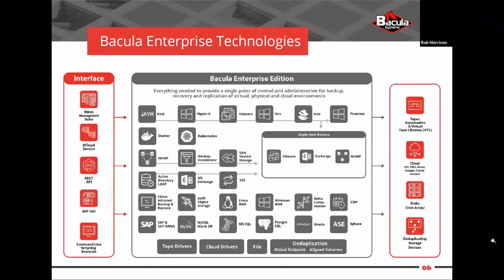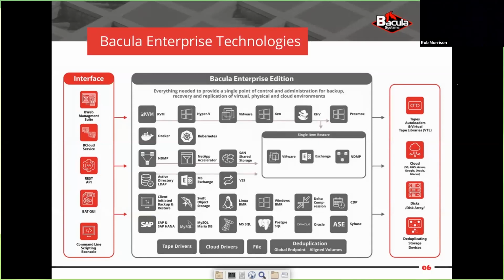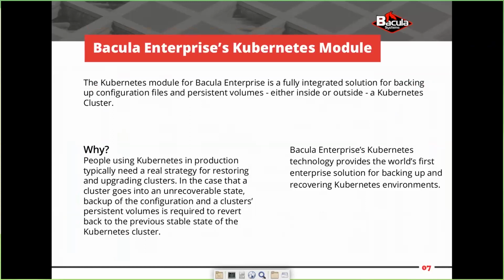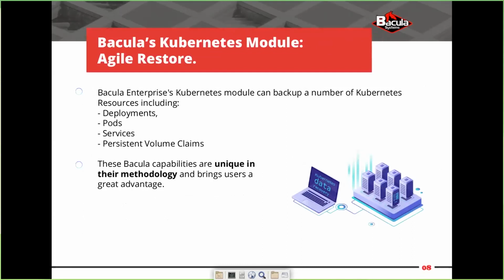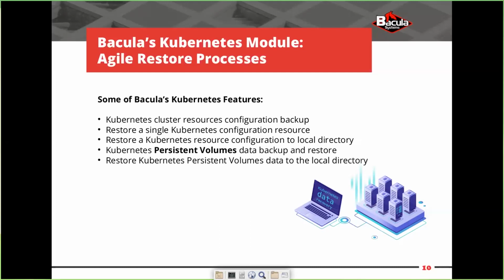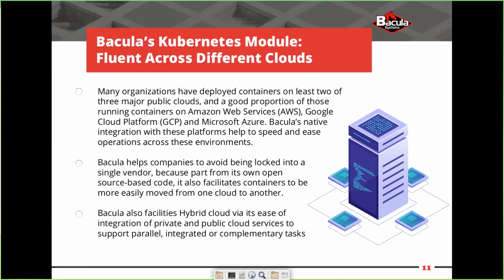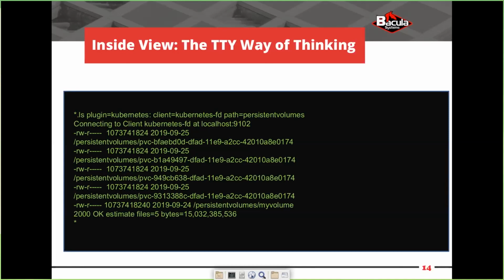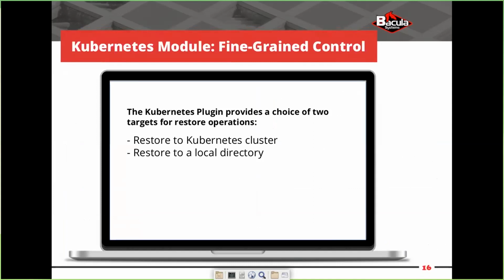Webinar "How and Why Backup Kubernetes with Bacula Enterprise"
Bacula's CEO Frank Barker and co-founder Arno Lehmann talking about Kubernetes container backup with Bacula Enterprise Edition 12.0.